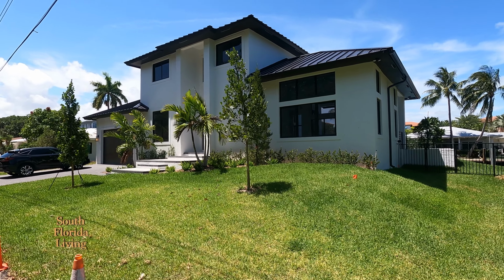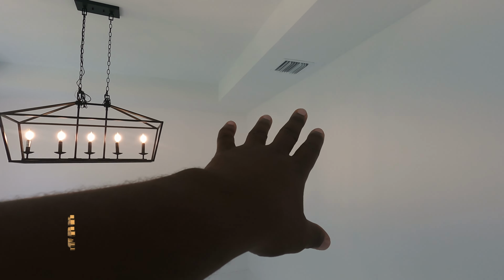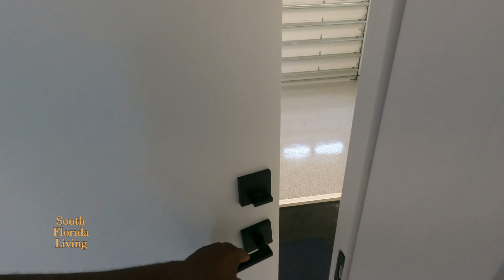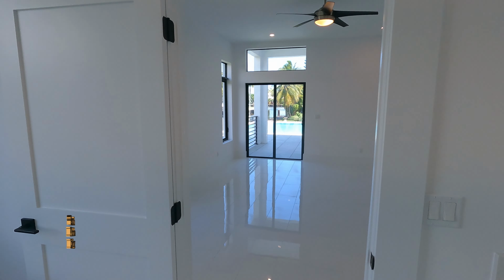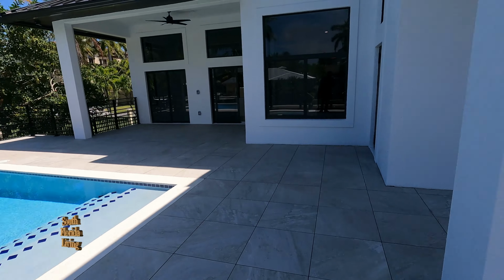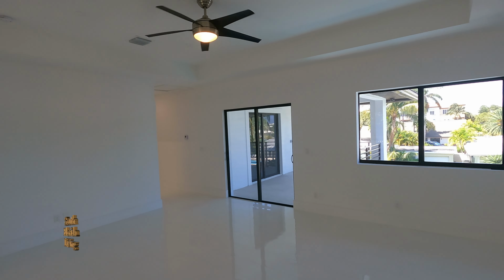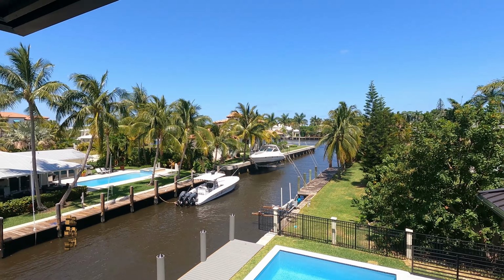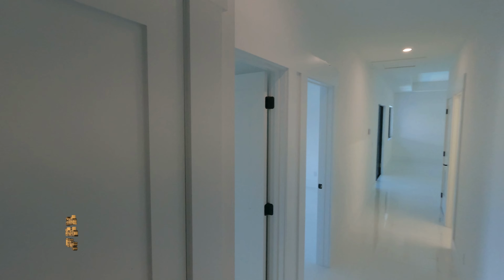Million Dollar Luxury Home Tour in West Palm Beach | Homes For Sale in Florida | EP 240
Million Dollar Luxury Home Tour in West Palm Beach | Delray Beach | Homes For Sale in Florida | 4 Bed | 4 Bath | $4,500,000 (3,249 sq ft) EP 240

Brokerage: eXp Realty Florida